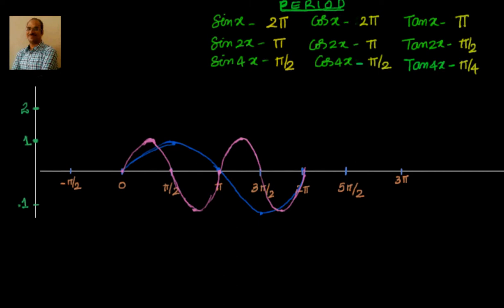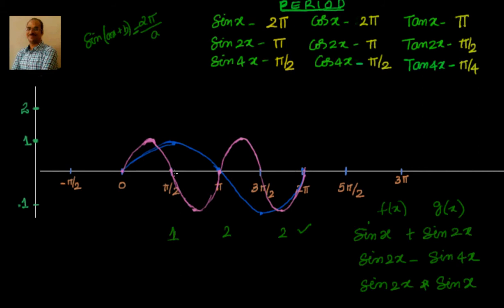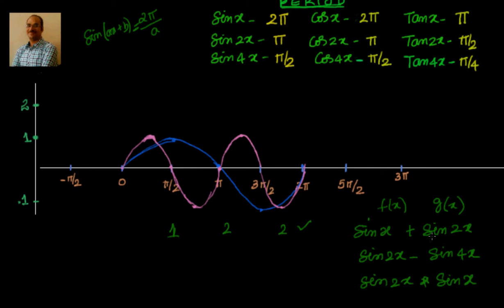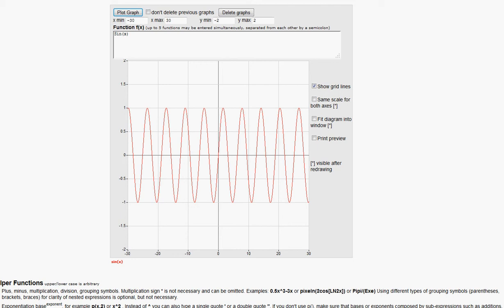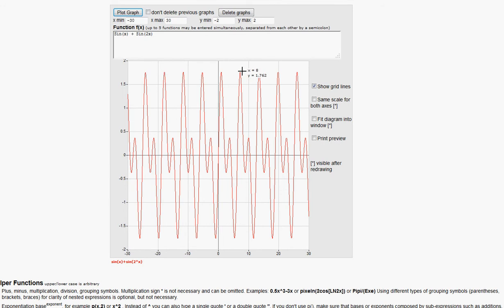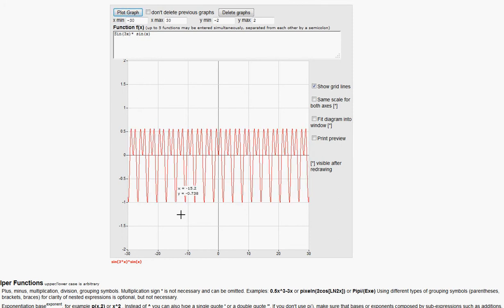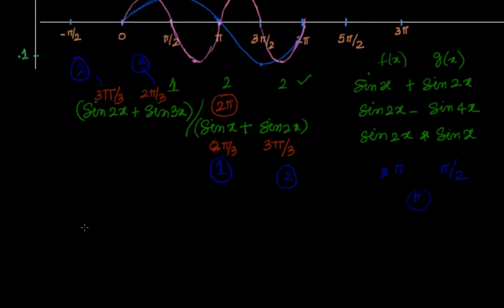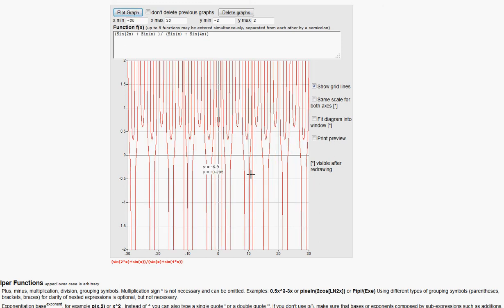How period changes when a trig function is multiplied with another Trig function?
How the period changes when two trigonometric functions are added, subtracted, multiplied or divided ?. If f(x), g(x) are two trigonometric functions with periods p1 and p2 then, the period of the expression will be p, where p is the least common multiple of p1 and p2.
Ex: ( Sin (2x) + Sin(4x) ) / ( Sin (x) + Sin (2x) )    period is 2π as 2π is the least common multiple of periods of Sin (2x),  Sin(4x) and Sin (x) which are π , π/2 and 2π respectively. Try what is the period of  Sin(πx/4) + Sin(πx/6) and  let me know in comments.